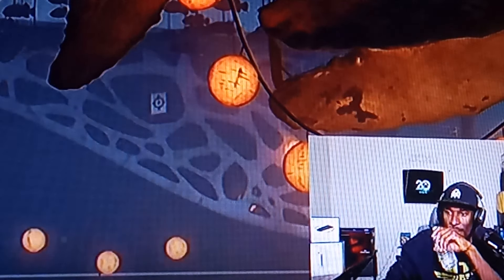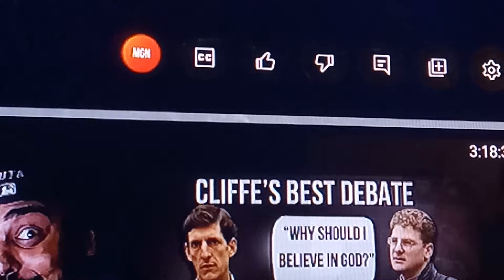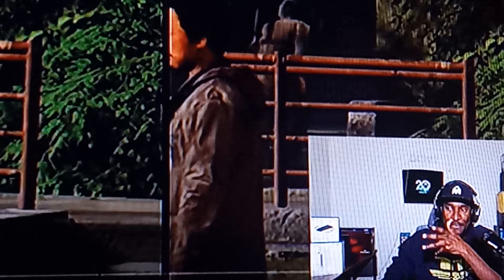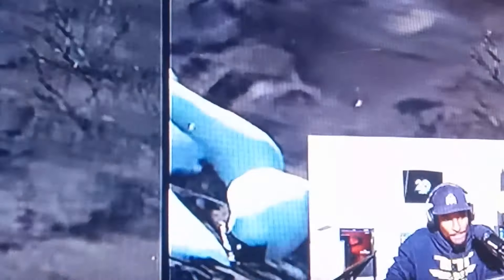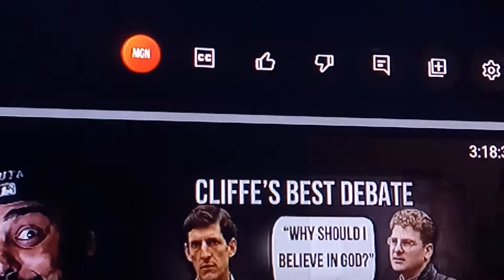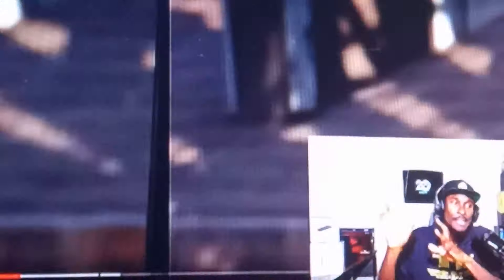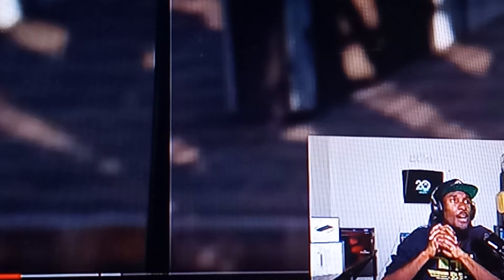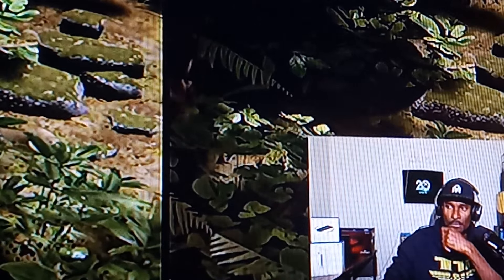MarlonGamingNation PlayStation Fanboys SHOCKED PS5 Pro HUGE Improvements Over PS5 😂